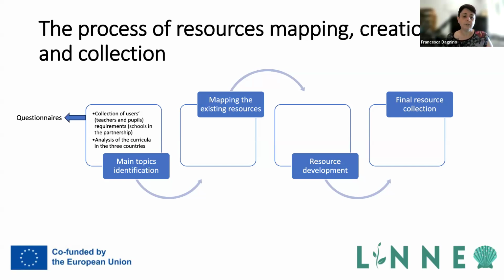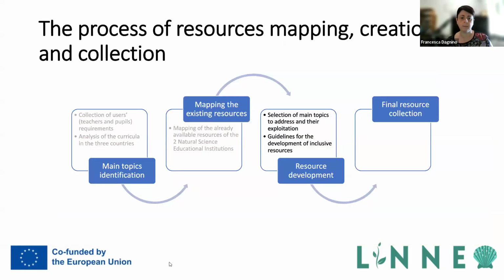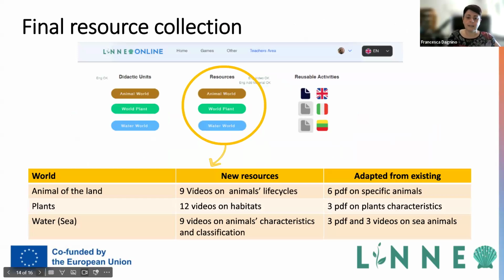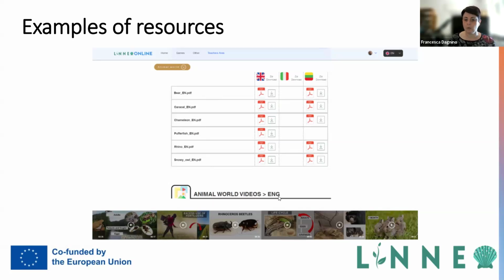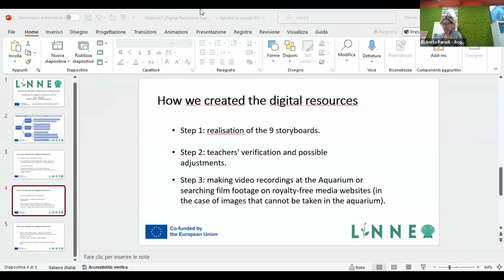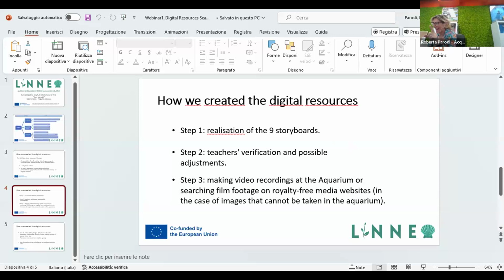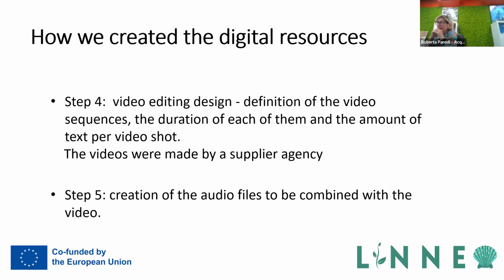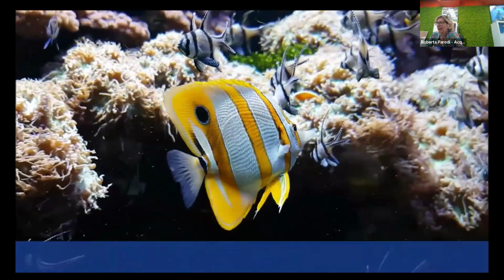LINNEO_1stWebinar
This is the video recorded during the first LINNEO project's webinar
"Digital resources for primary education in natural sciences"